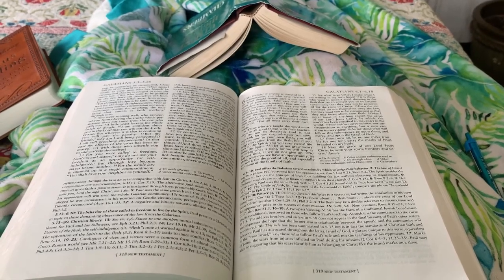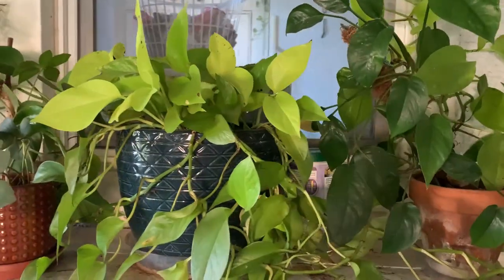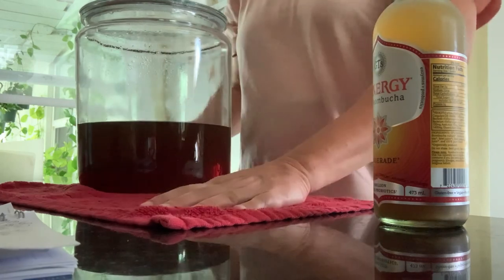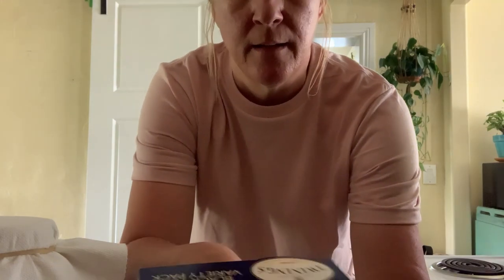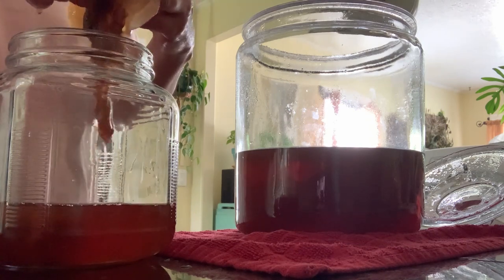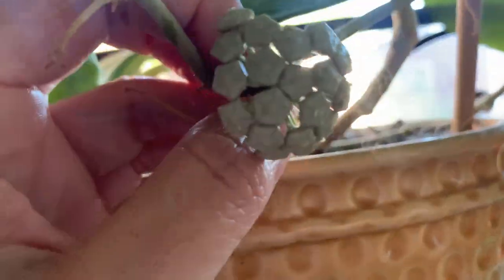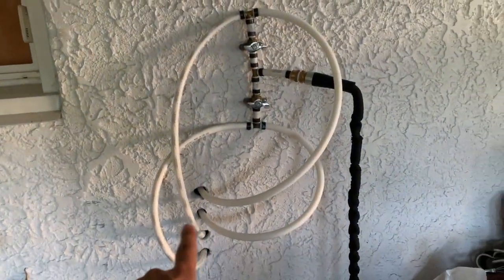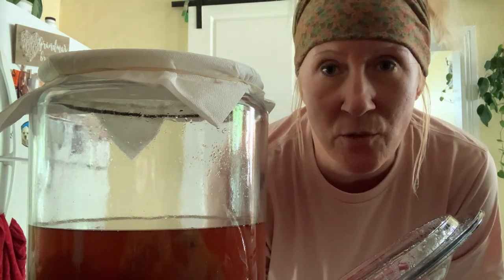Houseplant is Leaking and Other Plant Updates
Hi guys!  Take a look at some of my houseplants and how they are doing.  I've got some more Hoyas flowering too :)

Follow @ThePlantHall on Instagram for more plant stuff!

Propagation Boxes (I just drill a few holes in them):

Sphagnum Moss:

Containers for Propagating:

Light, Moisture, and PH Gage:

Humidity Meter:

Good Dirt (yep, that's what I said):

Perlite (so important in my opinion):

Fertilizer (Weaker weekly, during the growing season):

Bamboo Arches:

Plastic Trellis:

Sphagnum Moss:

Containers for Propagating:

Humidity Meter:

Bamboo Arches:

Plastic Trellis:

houseplantdecor vegetablegarden houseplanttourHi guys! Got a bunch of houseplant stuff to show you.

Sphagnum Moss:

Containers for Propagating:

Humidity Meter:

Bamboo Arches:

Plastic Trellis:

Sphagnum Moss:

Containers for Propagating:

Humidity Meter:

Bamboo Arches:

Plastic Trellis: